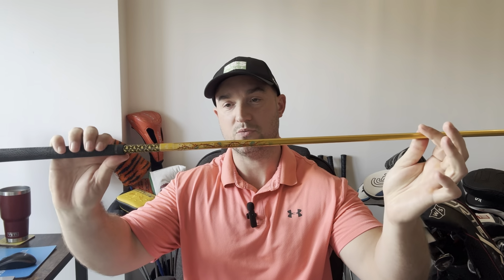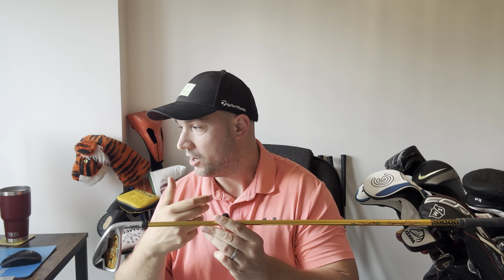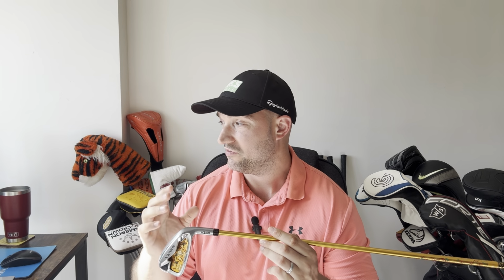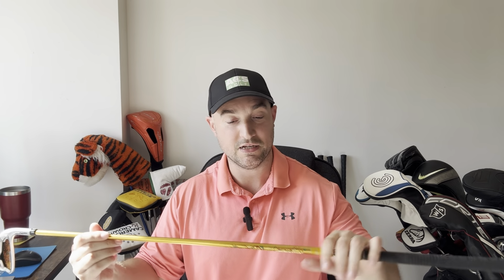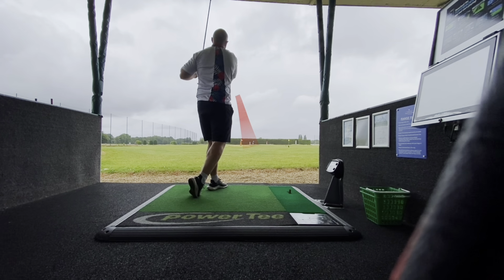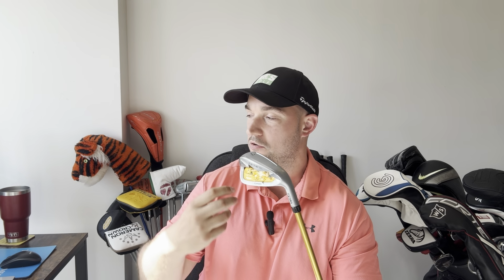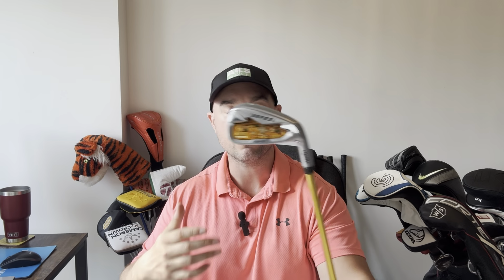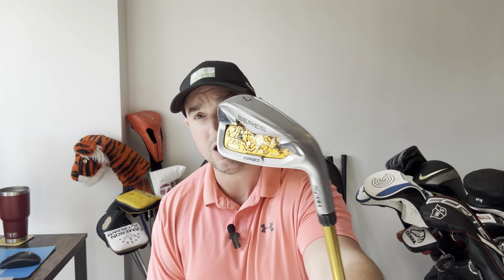Review of the Honma Beres Aizu 3 star irons, how good are these extremely expensive luxury clubs?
Welcome to ACS golf and this weeks review where I look at the Honma Beres Aizu irons? How good are this game improvement irons? Is the massive price tag worth it or are the clubs just a luxury irons?